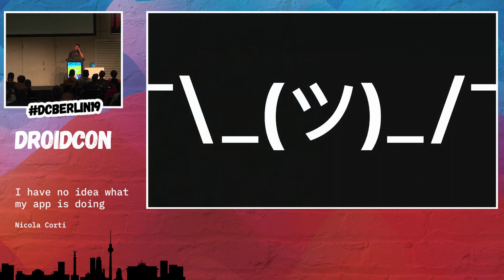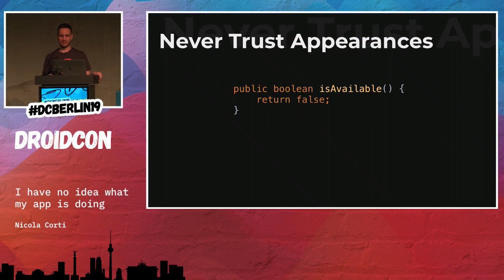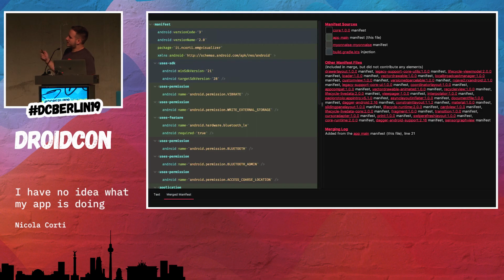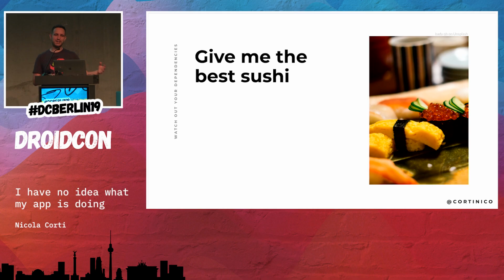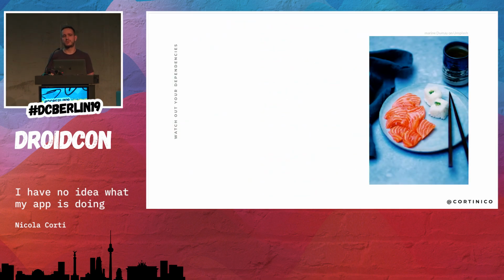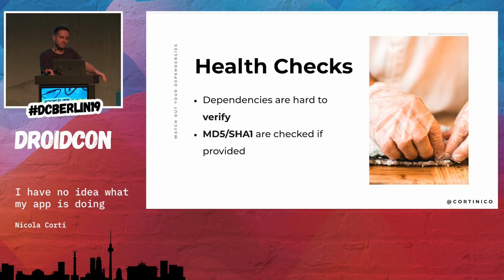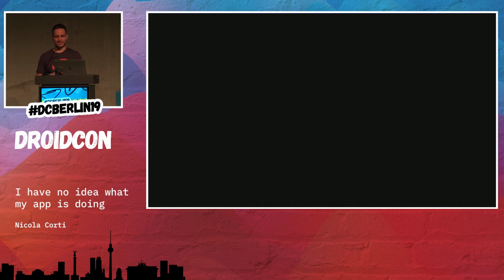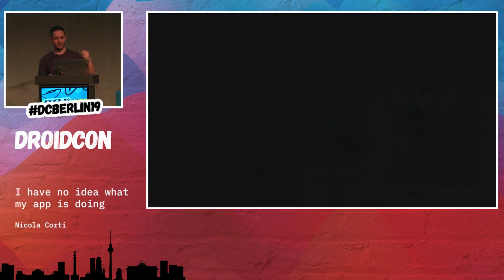I have no idea what my app is doing ¯\_(ツ)_/¯ - Protecting your application from unintended side eff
Speakers: Nicola Corti, Yelp

Do you exactly know what's your app doing when you deliver it to your users? Are you 100% sure? Would you bet on this? You're probably confident with the code you wrote and you know what is doing. But what about the code that others wrote? We pull dependencies from the online repositories every day. Our applications strongly rely on external libraries that are hosted on public Maven repositories. What if one of those library contains some malicious code? Imagine a library that starts harvesting your user data without you knowing it. In this talk we will see how to monitor and protect your application from malicious dependency on the web that might end up in your final compiled App.